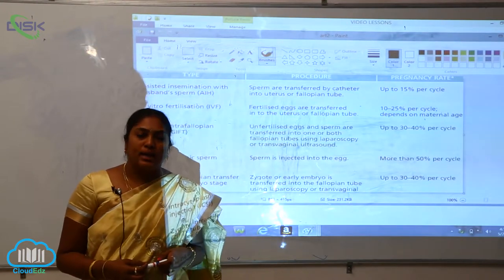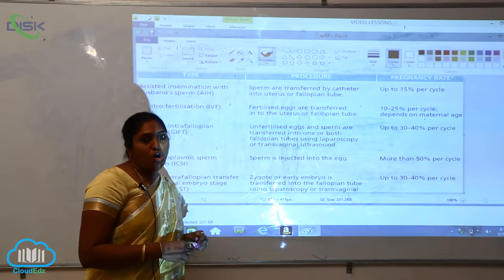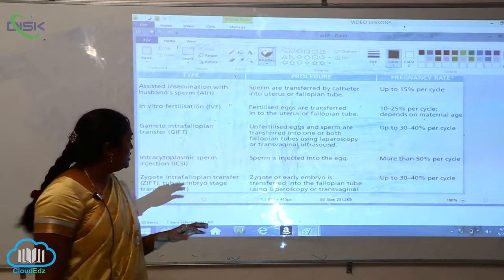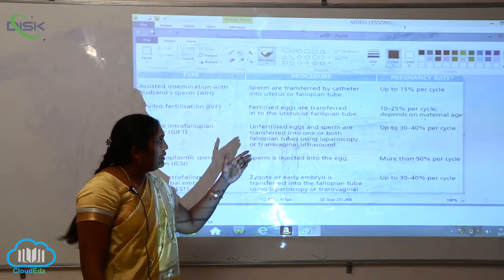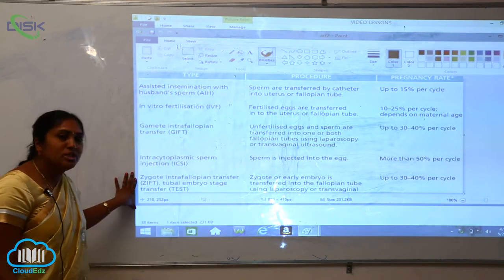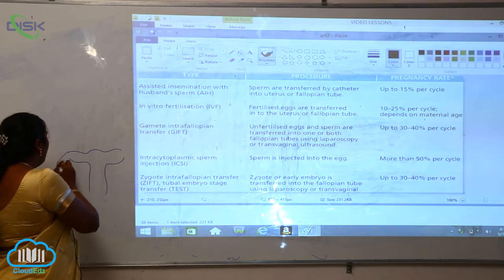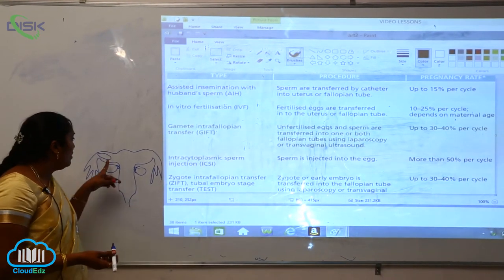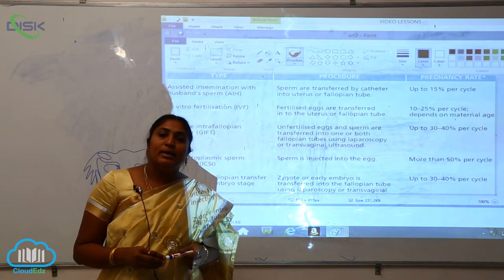AMNIOCENTESYS INFERTILITY AND ART || ART 2 || DISK TELANGANA